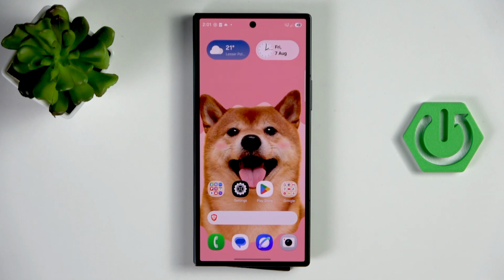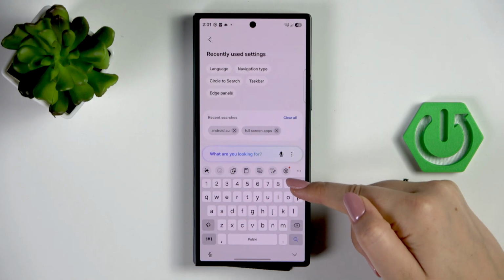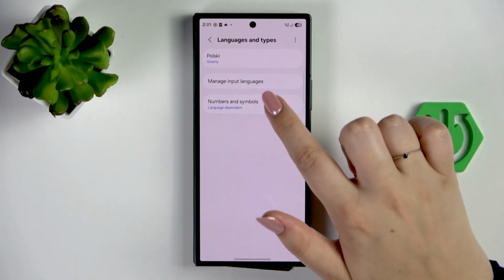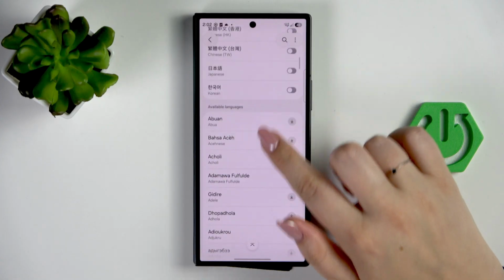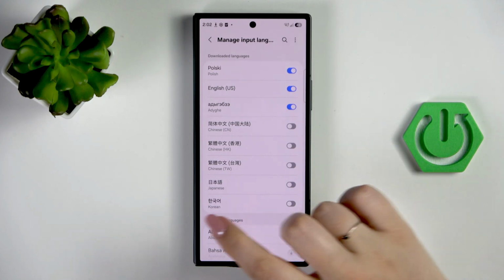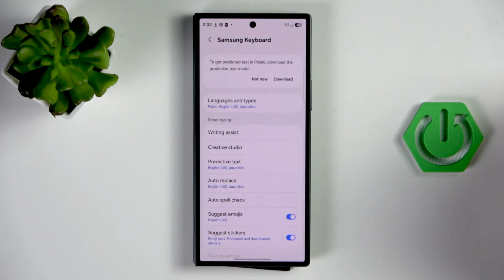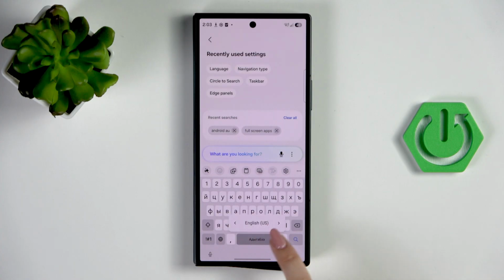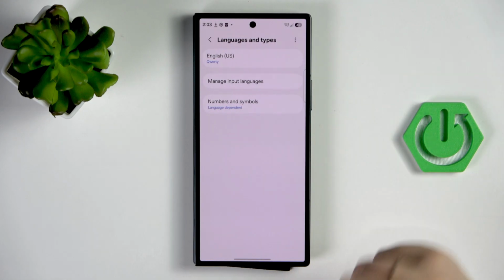SAMSUNG Galaxy Z Fold 8 Ultra – How to Change Keyboard Language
Here's how to change the keyboard language on the SAMSUNG Galaxy Z Fold 8 Ultra. You'll open any app with a text field, tap the gear icon to access settings, and select languages and types. Then you'll go to manage input languages to download new options or toggle existing ones using the switchers. I also explain how to remove languages by turning off their switches, and demonstrate the language switching method options: spacebar swipe, language key, or both. You can use the globe icon or swipe the spacebar to quickly change keyboards while typing.

How to change keyboard language on SAMSUNG Galaxy Z Fold 8 Ultra?
How to add or remove input languages on SAMSUNG Galaxy Z Fold 8 Ultra?
Where is languages and types in SAMSUNG keyboard settings?

0:00 Intro - SAMSUNG Galaxy Z Fold 8 Ultra keyboard guide
0:07 Open an app to access the keyboard
0:19 Open Settings from the gear icon
0:28 Go to Languages and types menu
0:39 Manage input languages list
0:54 Download and enable English language
1:25 Configure language switching method options
1:40 Switch languages using globe icon or spacebar swipe
2:03 Delete a language by turning off the switcher
2:22 Outro - like and subscribe